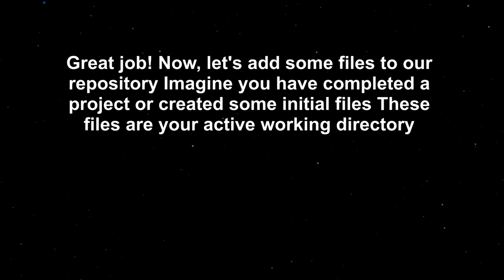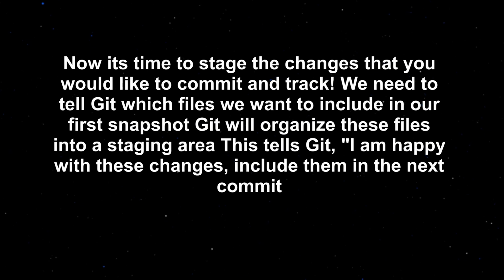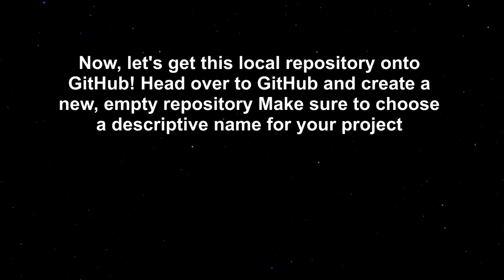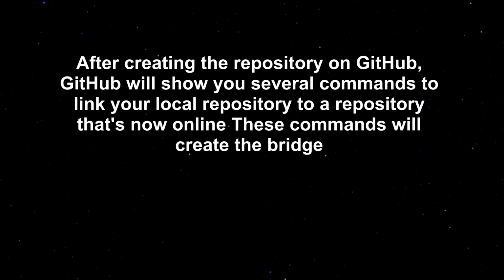How to Setup a Local Repository and Add to Github - KevinHowTo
How to Setup a Local Repository and Add to Github: "How to Setup a Local Repository and Add to Github" explains the process of creating a new Git repository on your local machine and then connecting it to a remote repository on GitHub, covering the initialization of Git, adding and committing files, and then pushing the local repository to GitHub for version control and collaboration.

00:00 Intro
00:19 Create a Local Repository
00:44 Initialize a Git Repository
01:13 Add Files to the Repository
01:35 Stage Changes
01:59 Commit Changes
02:25 Create a Repository on GitHub
02:51 Push Changes to GitHub